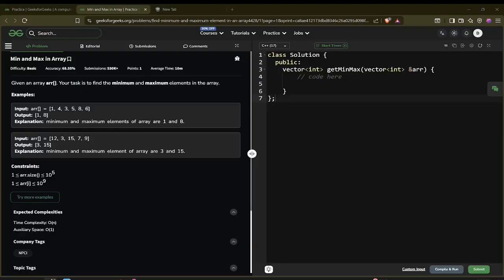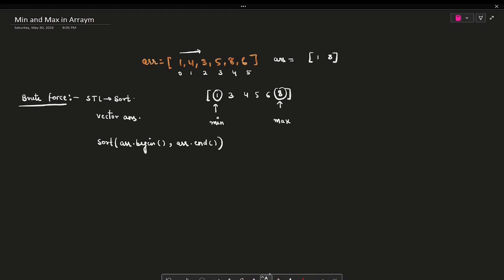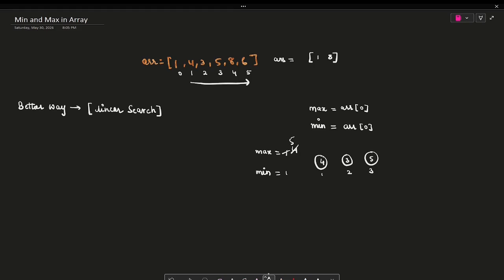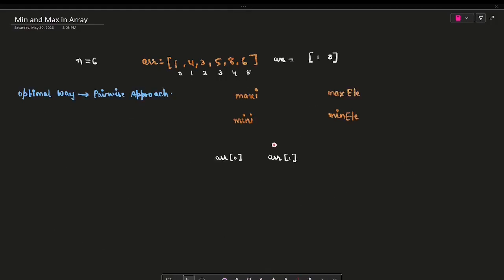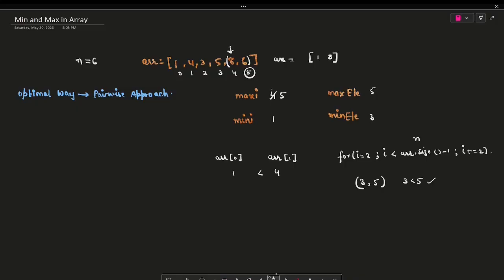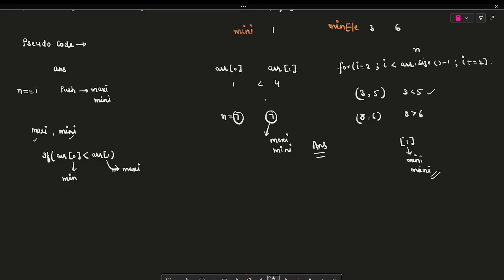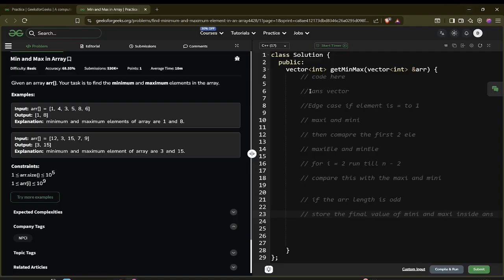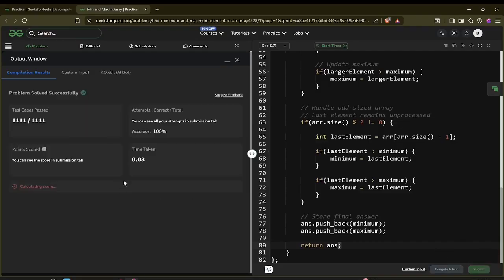Min and Max in Array | Beginner's DSA Sheet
# Min and Max in Array | Complete DSA Problem Explanation for Beginners

Welcome to this DSA problem-solving session where we discuss one of the most fundamental array problems: **Finding the Minimum and Maximum Element in an Array**.

This problem is often among the first array questions asked in coding interviews, online assessments, and placement preparation. While it may seem simple, it helps build a strong foundation in array traversal, comparison techniques, and problem-solving logic.

In this video, we start by understanding the problem statement and what exactly is meant by the minimum and maximum elements of an array. We then explore how to approach the problem logically instead of memorizing a solution. Developing the habit of thinking through a problem is one of the most important skills for any programmer.

A major focus of this video is visualization. We go through detailed examples and dry runs to understand how the algorithm processes each element and updates the minimum and maximum values when necessary. This helps beginners clearly see what is happening behind the scenes.

• Finding the smallest element in an array

• Finding the largest element in an array

• Array traversal concepts

• Logic-building approach

• Interview discussion and tips

We also discuss common mistakes that beginners make while solving array problems and how to avoid them. Understanding these mistakes early can improve both coding accuracy and interview performance.

✔ Anyone revising array fundamentals

✔ Learners following GeeksforGeeks or LeetCode problem sheets

By the end of this video, you will understand how to identify the minimum and maximum values efficiently, explain your approach confidently, and strengthen your array fundamentals.

Strong DSA skills are built by mastering basic problems first. Questions like Min and Max in Array may appear simple, but they introduce concepts that are used repeatedly in more advanced problems. A solid understanding of these fundamentals will make it easier to tackle complex coding challenges in the future.

Happy Coding!